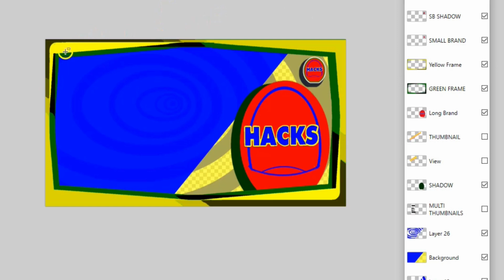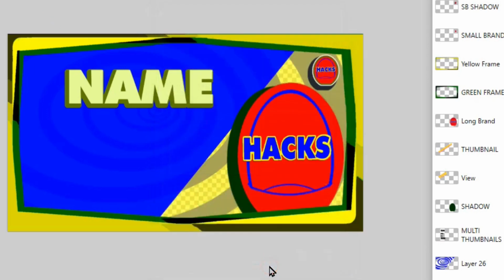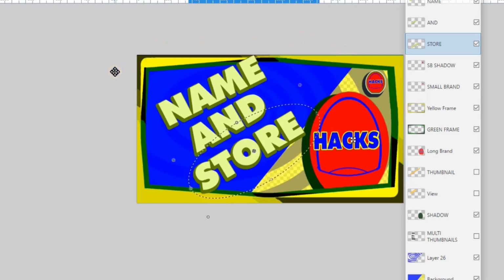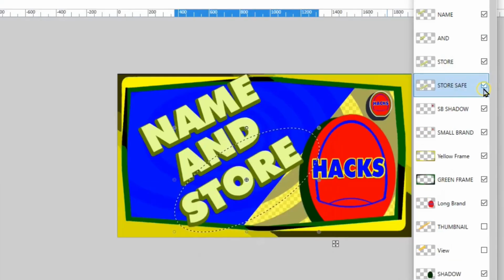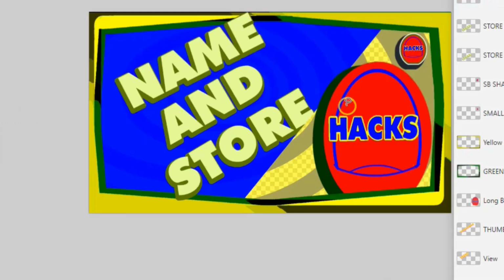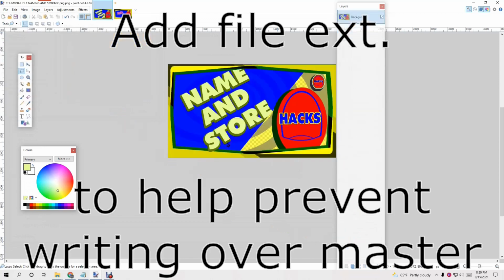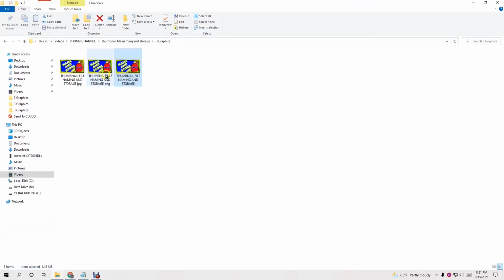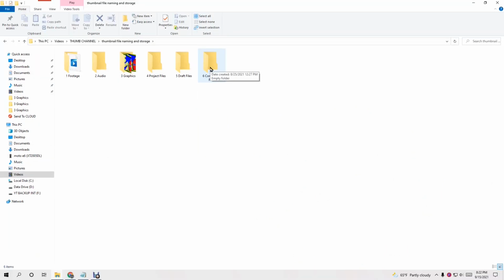❤💓❤ THUMBNAIL FILE NAMING AND STORAGE ❤💓❤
This is my thumbnail file naming and storage video, but I just couldn't resist showing a quickie of the making of this videos thumbnail.

⏰ MY TIME STAMPS ⏰
00:00   Introduction:
00:19   Reuse Old thumbs
00:27   New Thumbnail
00:58   Layers and Lettering
01:12   Drop Shadow
03:07   Working layers and lettering
04:06   Naming explained
05:47   Project Folder & Sub File naming explained
             Thank you again Justin Brown and primal video

Software used in production of this video:
DEBUT NCH Software for video and audio capture.
SHOTCUT video editing

Hardware:
Logitech webcam
Movo VXR 10 mic
TechRise external video capture card to adapt microphone into computer
MOTO e6 stills